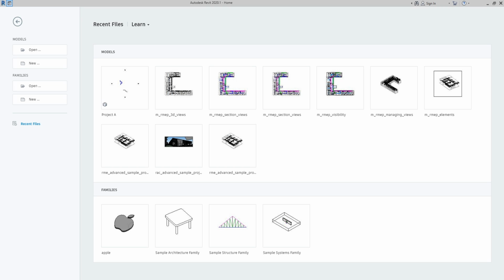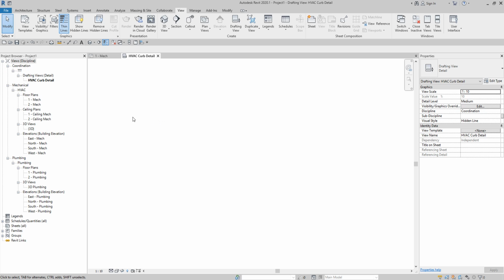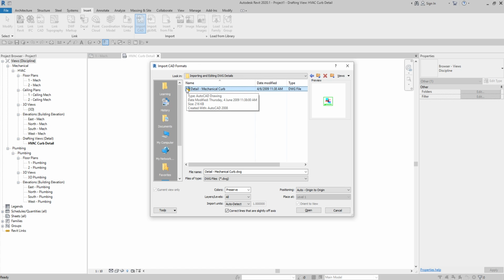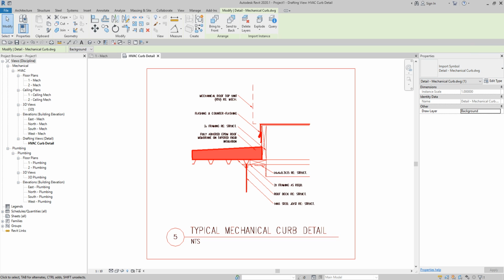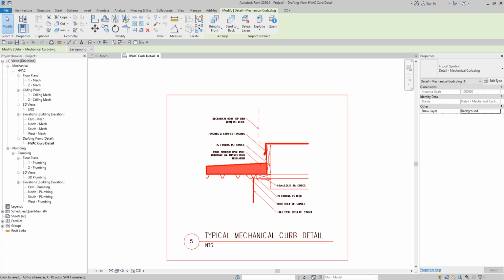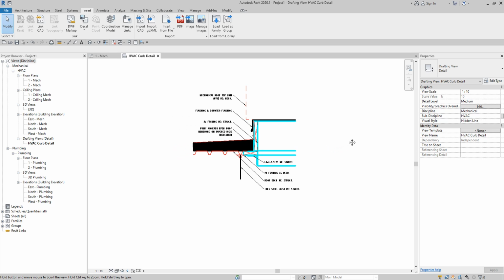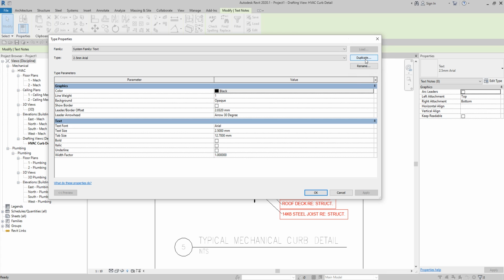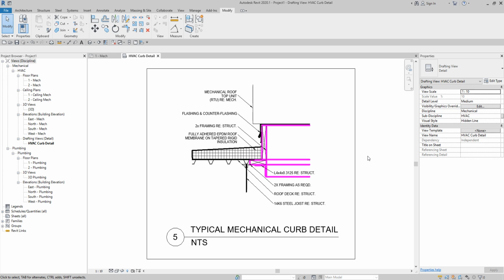REVIT MEP 2020 - STEP BY STEP TUTORIAL 11 - HOW TO IMPORT DWG DETAILS